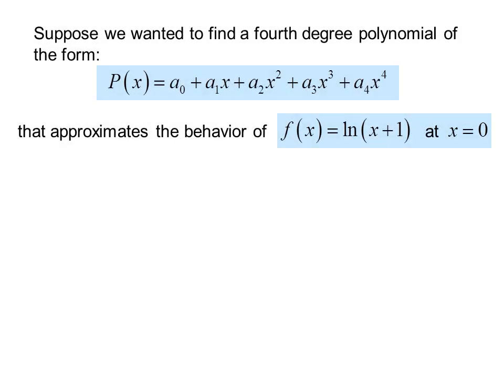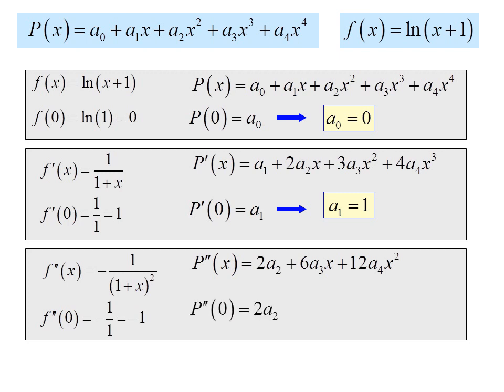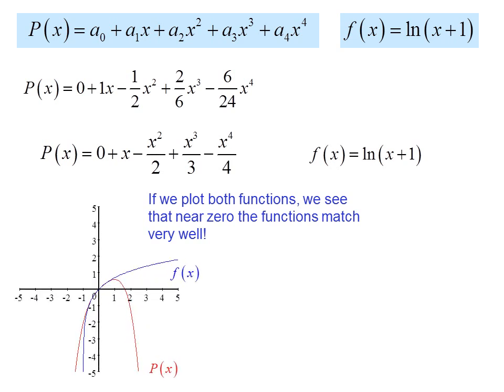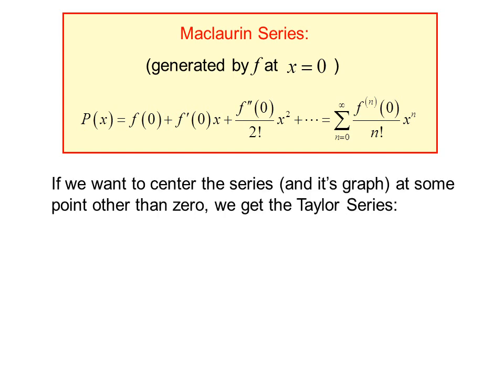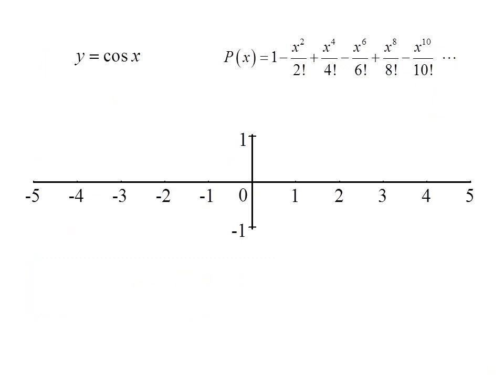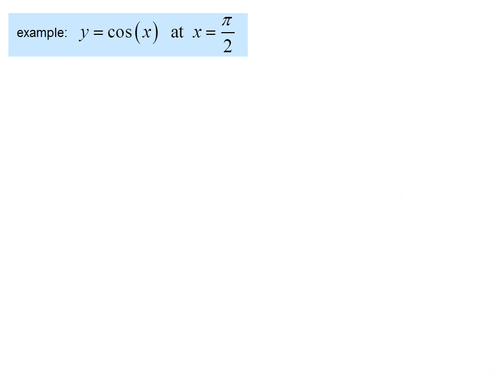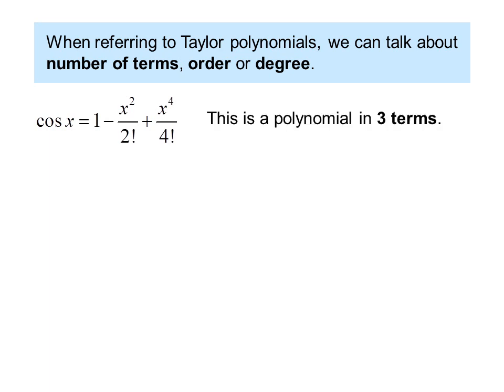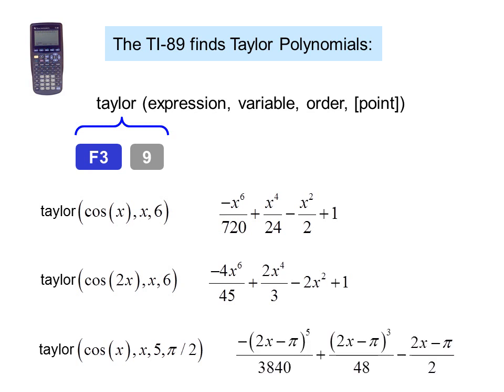Calc09 2day1 Taylor Series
Development of the Maclauren Series and Taylor Series formulas. Includes an example of finding a Taylor Series for cosine, and a graphical comparison of the Taylor approximation with the original function. Instructions are included for finding Taylor series with the TI-89 calculator.